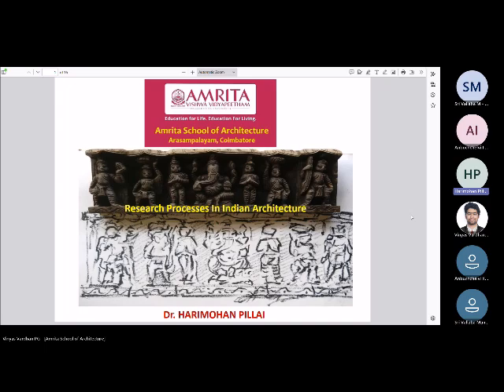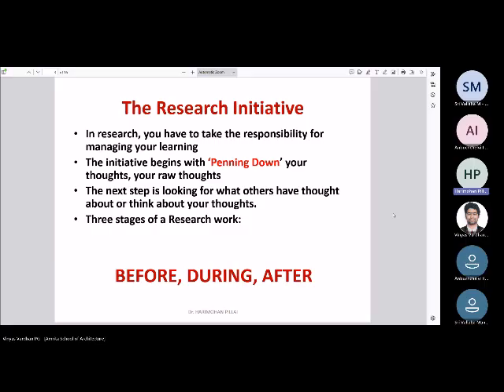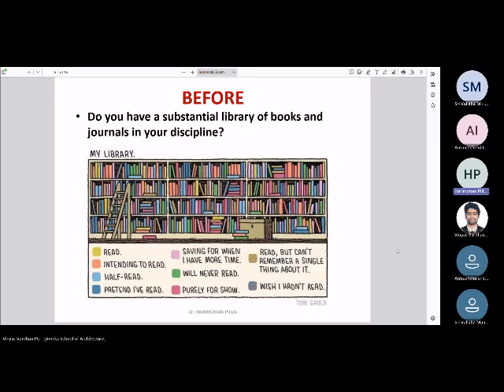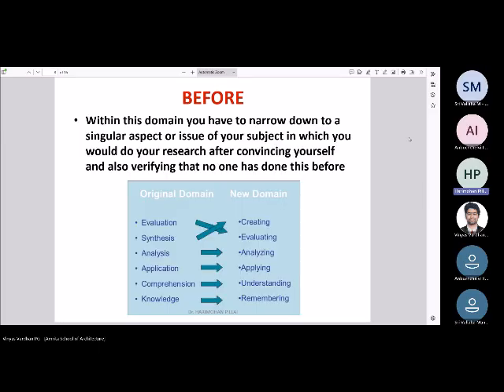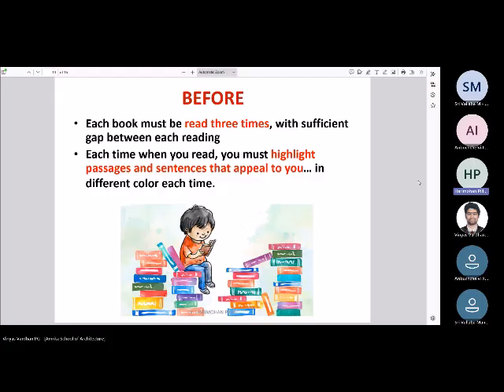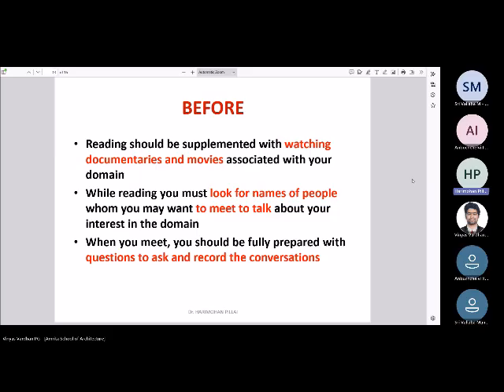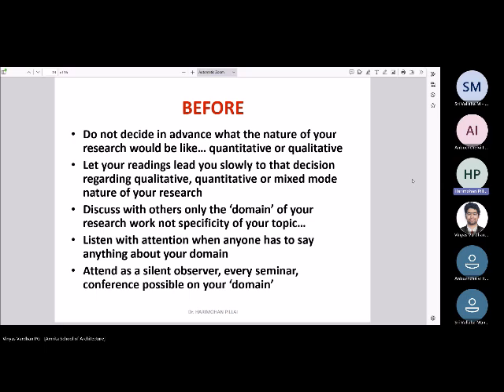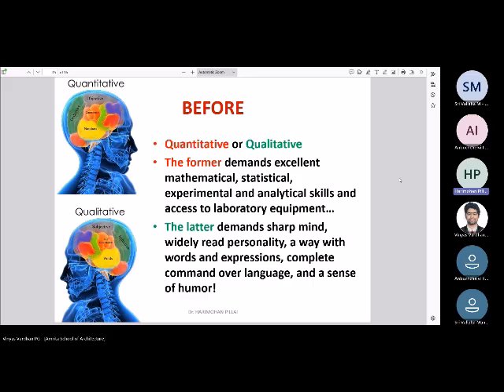01 Introduction How to do research